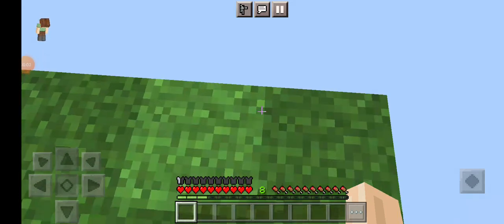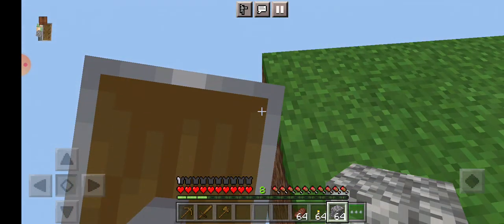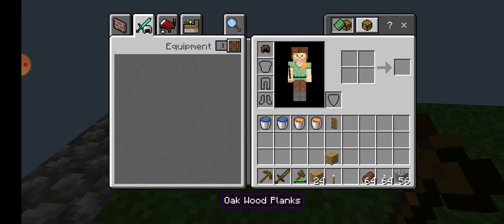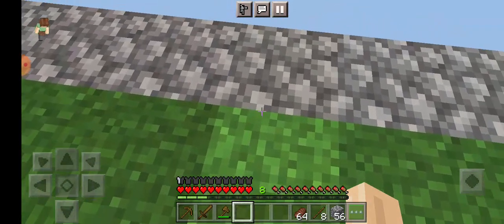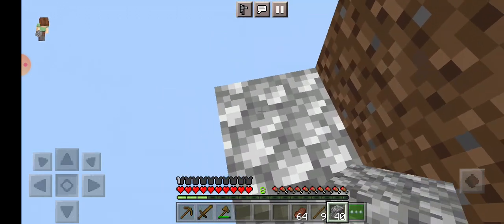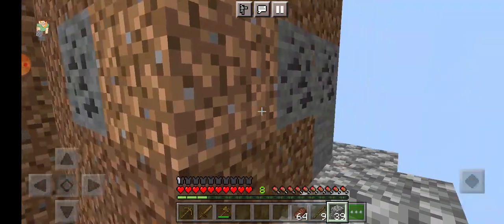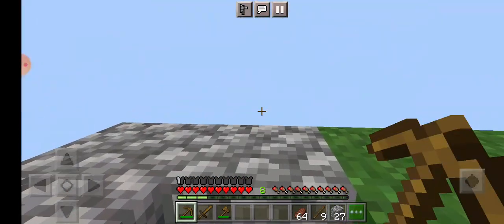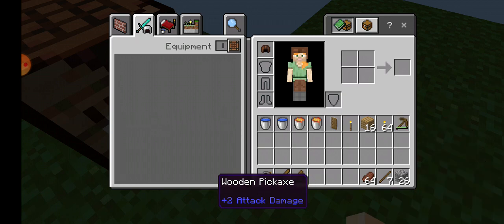Part 1 sky block